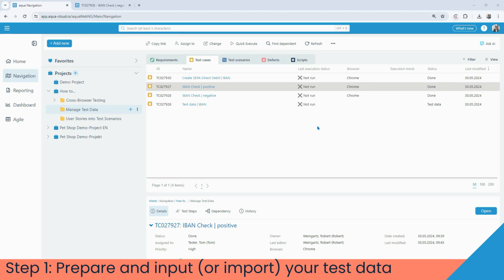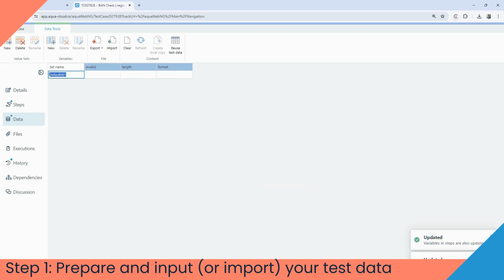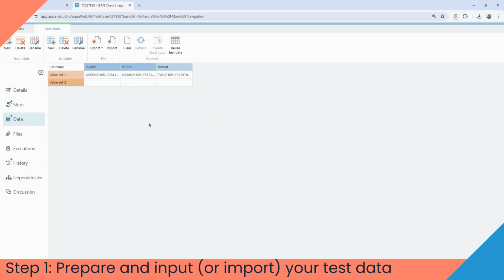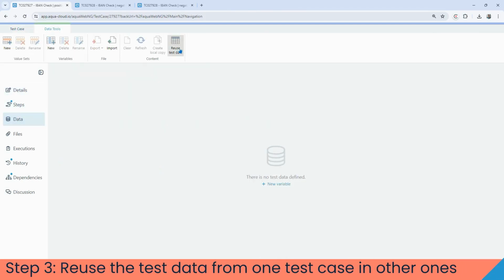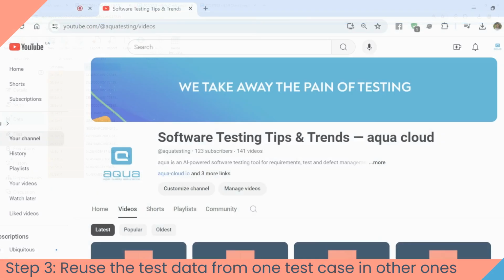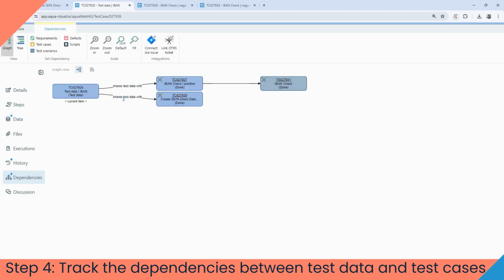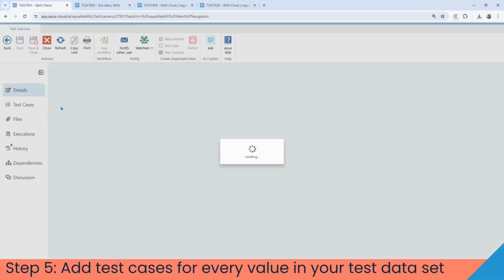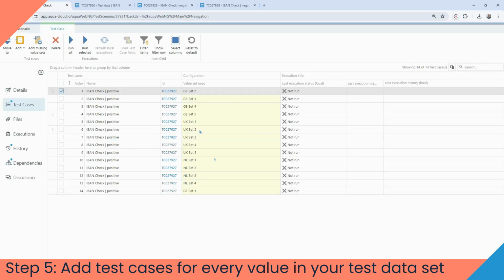How to Create and Manage Multiple Datasets with aqua cloud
Learn how to create and manage multiple datasets efficiently with aqua cloud. In this tutorial, we'll walk you through the best practices and tips to streamline your data management workflow.